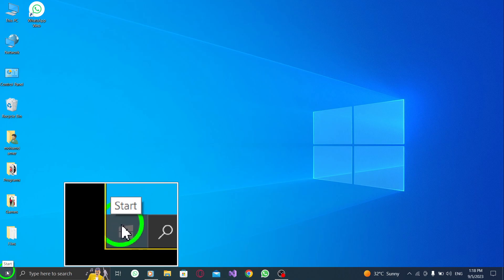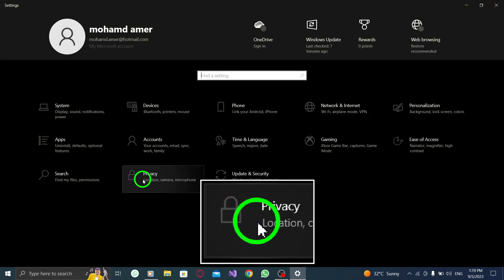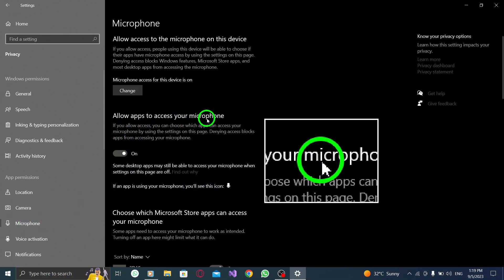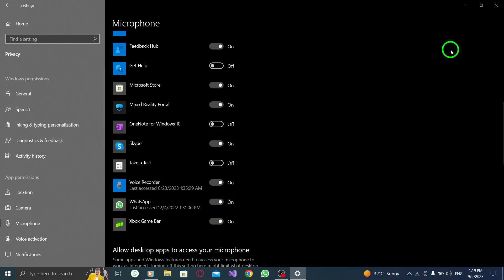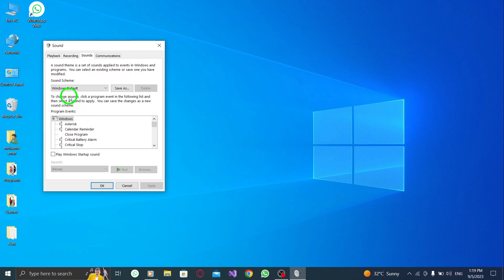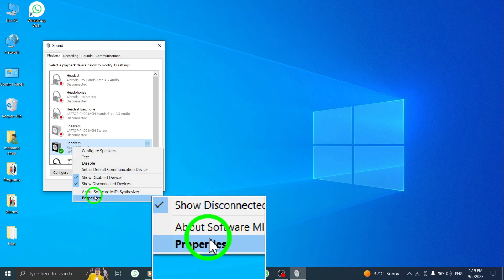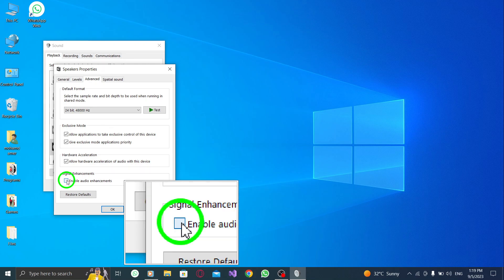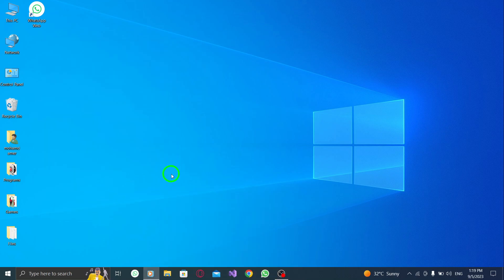How to Fix WhatsApp Not Playing Audio Messages on PC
Learn how to fix the issue of WhatsApp not playing audio messages on your PC with these simple steps:

Provide sufficient permissions:
1. Click on the Windows Start button and pick Settings.
2. Go to the Privacy section.
3. Select Microphone.
4. Make sure the "Allow apps to access your microphone" option is enabled.
5. Scroll down to find WhatsApp and toggle the switch next to it to the right - On position.

Disable audio enchantments:
1. Right-click on the speaker icon on your taskbar and select Sounds.
2. Go to the General tab.
3. Right-click on your speakers/headphones and select Properties.
4. Go to the Advanced tab.
5. Under Signal Enhancement, uncheck "Enable audio enhancement."
6. Click OK.

In this video tutorial, we will guide you through the process of fixing the issue of WhatsApp not playing audio messages on your PC. Follow these steps to ensure that you have provided sufficient permissions and disabled audio enchantments, allowing you to listen to audio messages hassle-free.

If you have any questions or suggestions, please leave them in the comments below.